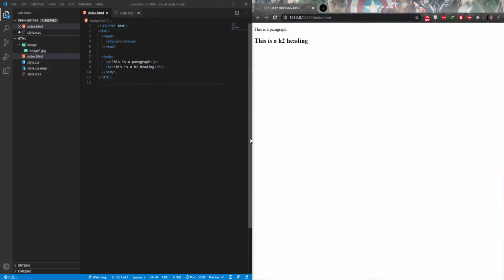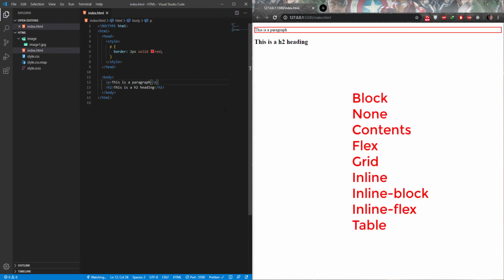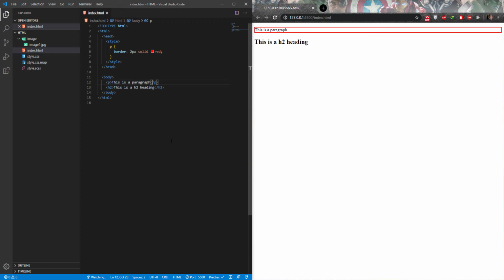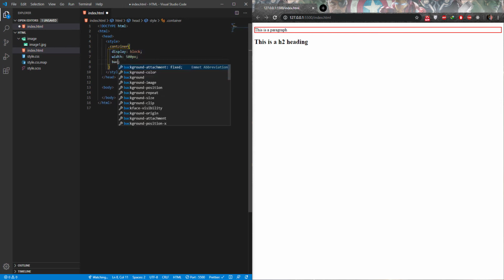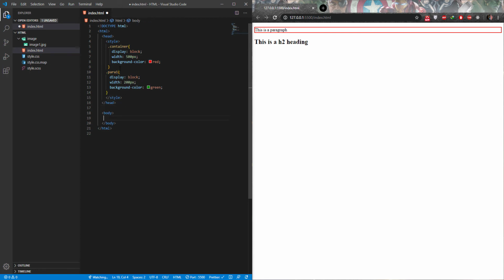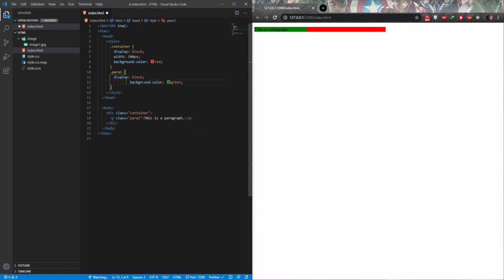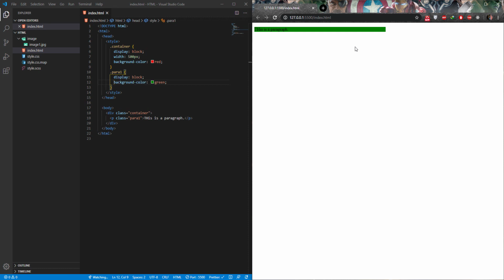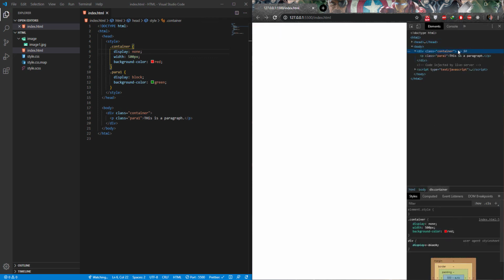#6 Display Property Block & None | HTML and CSS Crash Course Tutorial